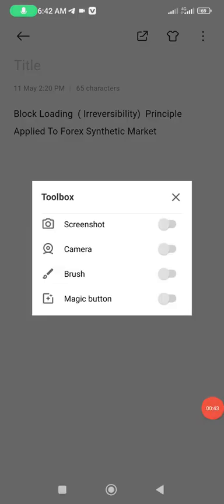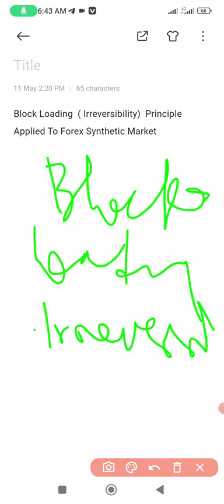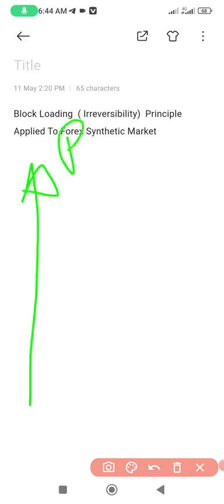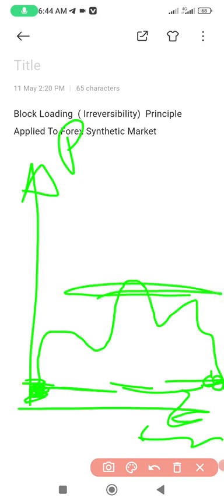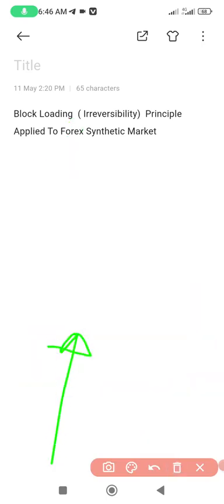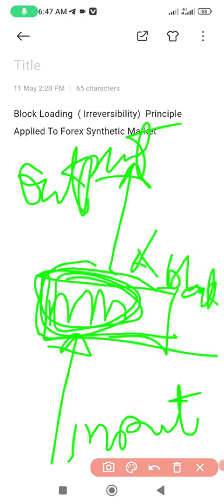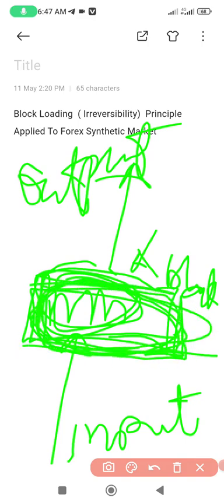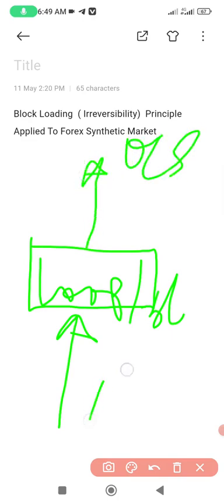Block Loading ( Irreversibility) Principle Applied To Forex Synthetic Market